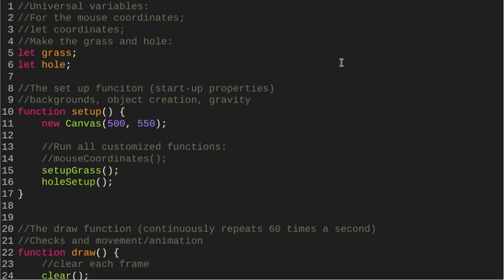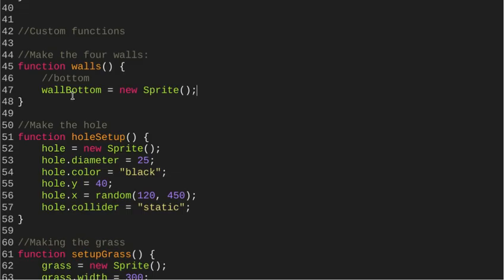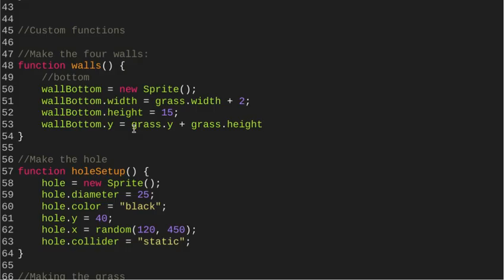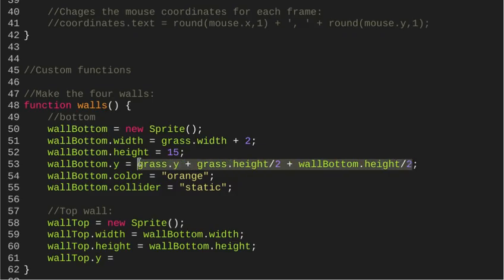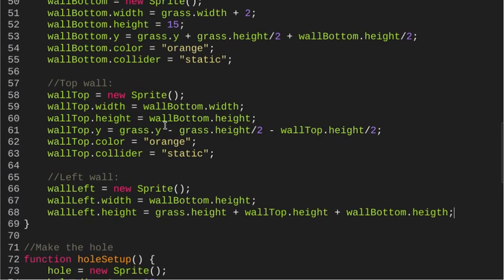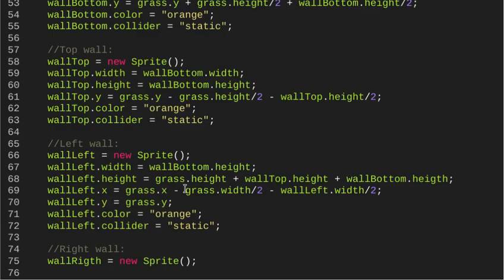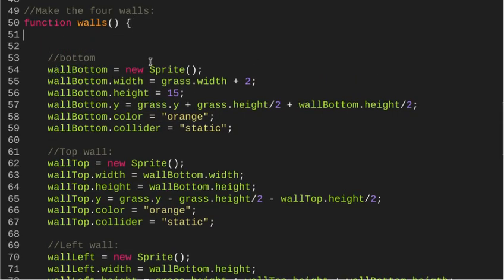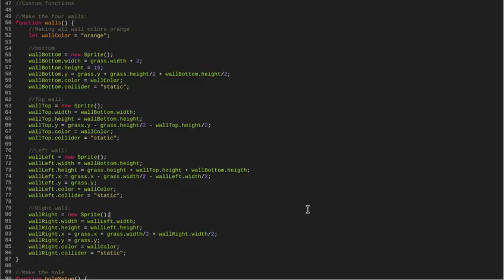Walls (Game Dev/Design -Unit 4 Lesson 2.3 - Coding with p5play & JavaScript)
At the end of the video, line 68 has an error for wallLeft.  I misspelled height at the very end of the line.  It should be the following:
wallLeft.height = grass.height + wallTop.height + wallBottom.height;